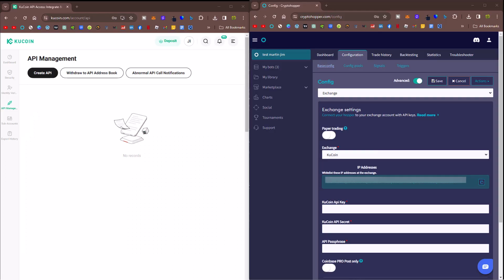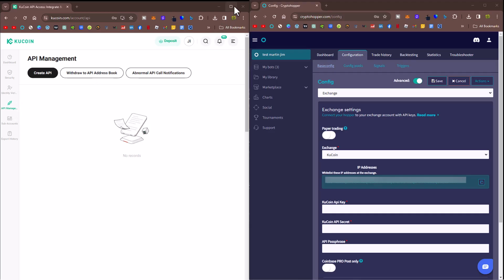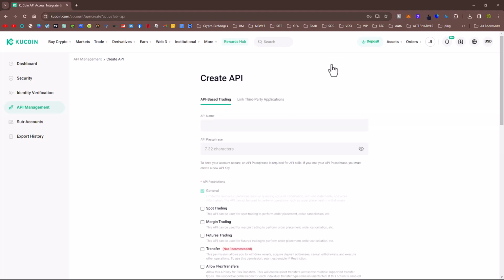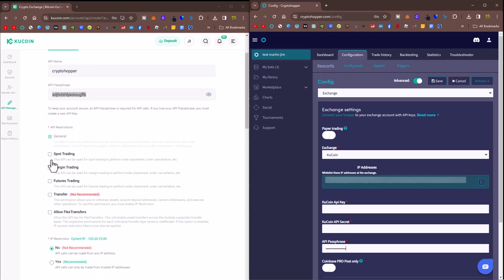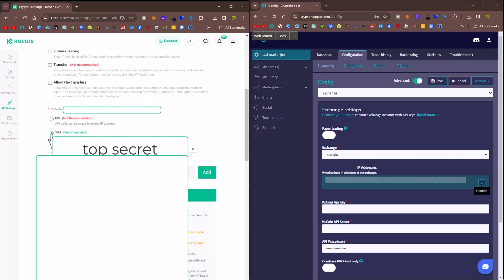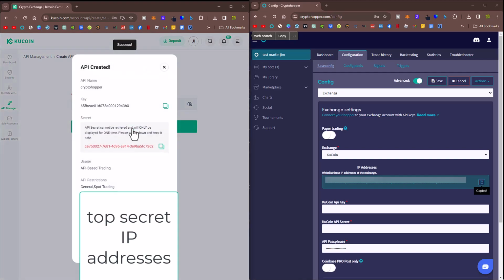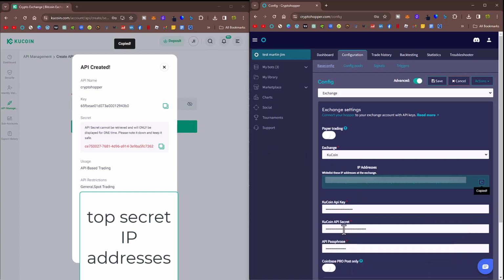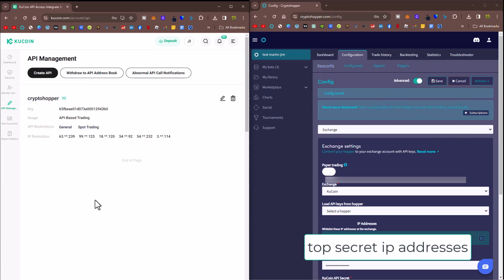How to Connect Cryptohopper to Kucoin Exchange via API Keys - Tutorial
For Access to My Secret Sauce Videos with Exact Settings, Templates, Signals, Tips and Tricks plus ways to minimize risk, get cryptohopper through my link above. Don't use incognito or ad blockers, they don't allow referrals to be registered.

If you haven't yet seen video 1 in my Cryptohopper journey, go here. It's my playlist containing all my cryptohopper videos since I started. It shows how I went from $630 to $25,000 in the last bull run. I expect to do even better this new bull run. Oh yes.

In this video today I'm showing you how to connect your cryptohopper automated trading bot to your kucoin exchange using api keys. This is a cryptohopper tutorial that can actually apply also to many other exchanges when connecting to your cryptohopper bot. It's almost the exact same kind of process no matter what your exchange of choice happens to be.

Cryptohopper is an easy to use automated crypto trading platform that I've been using since 2018.

Get cryptohopper through my link above (or below) to qualify for my secret sauce videos which contain all of my settings, tweaks, signals, templates and top advice that I'm going to be giving you so you can avoid the mistakes I made myself. (You should do better than me if you learn from my mistakes.)

It's the one I am using and you will not get similar results with other plans. If possible, go for the Hero subscription, this will allow you trade with 75 different coins instead of 50 coins maximum in the Adventure subscription.